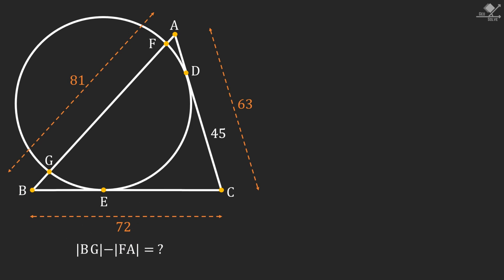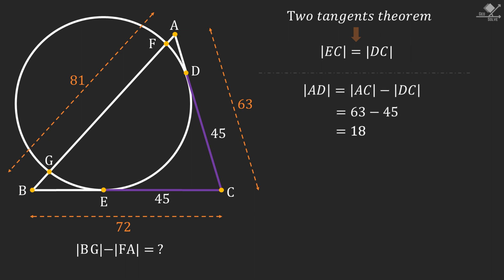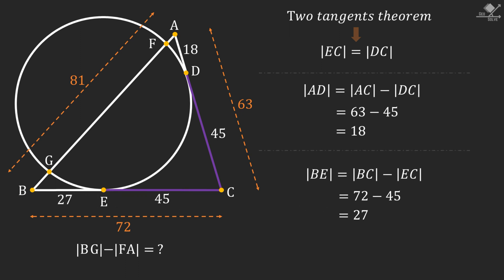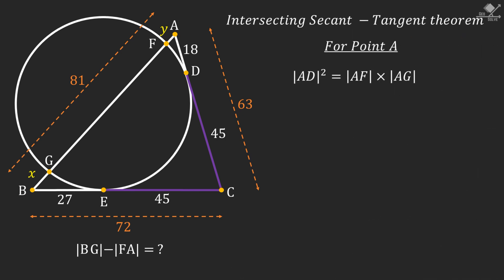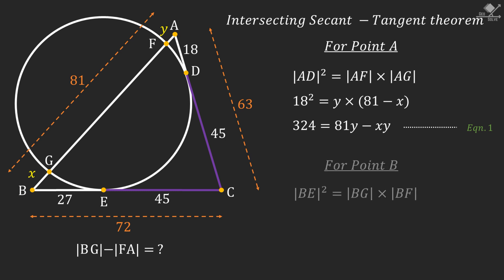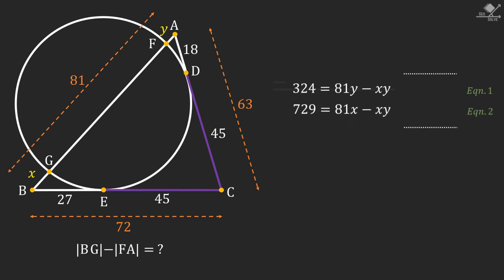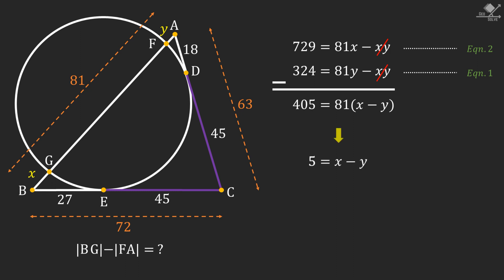What is the difference?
A math olympiad question from the first round of 2022 math olympiads in Turkey. Solution of the problem requires the use of;
- Intersecting secants theorem,
- Square of tangent theorem,
- Algebra.

Chapters:
(00:00) - Question
(00:13) - Solution